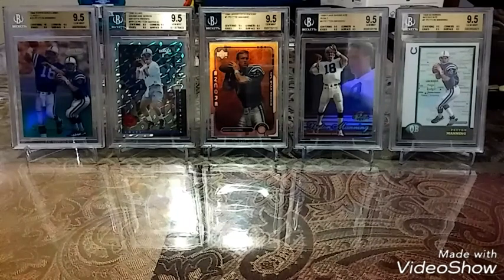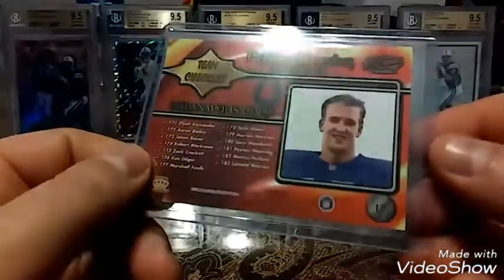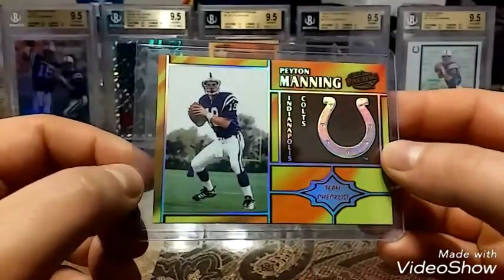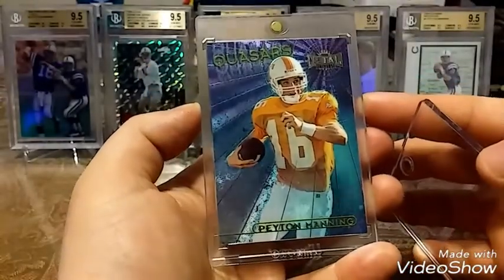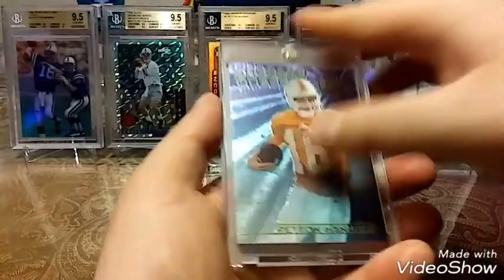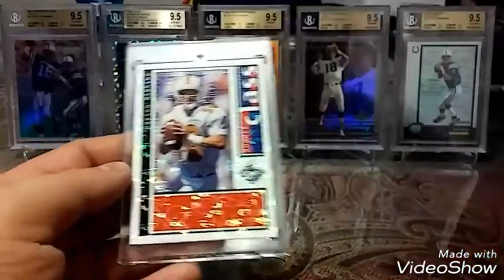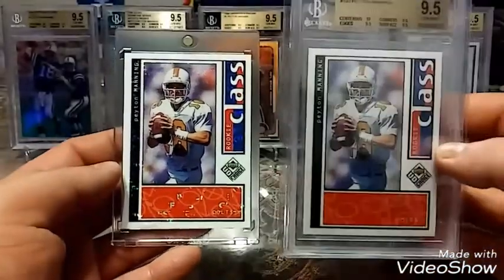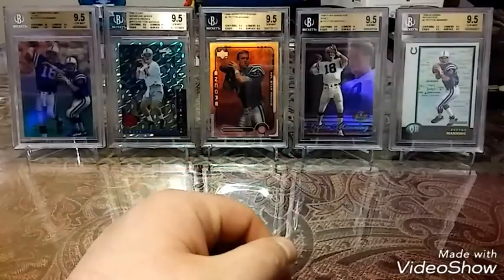More Rookie Gems! ✨✨✨